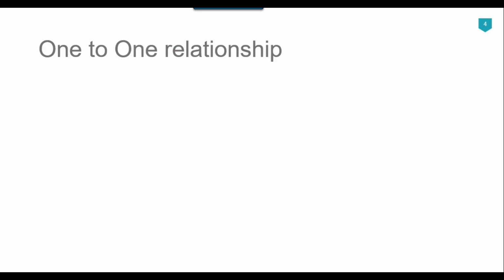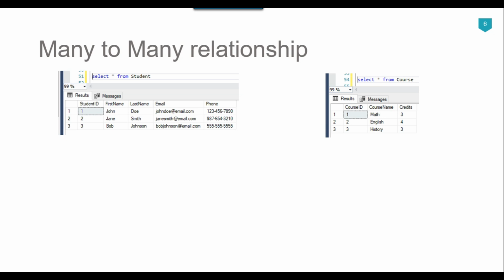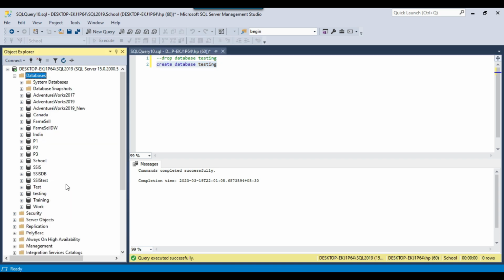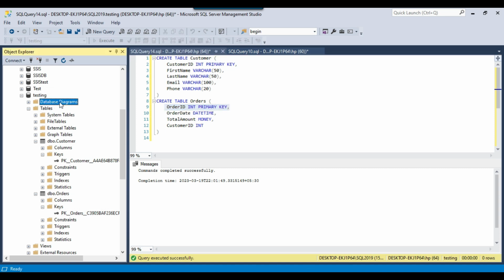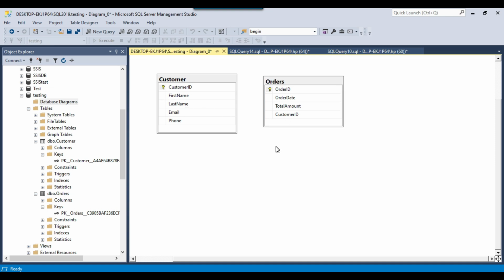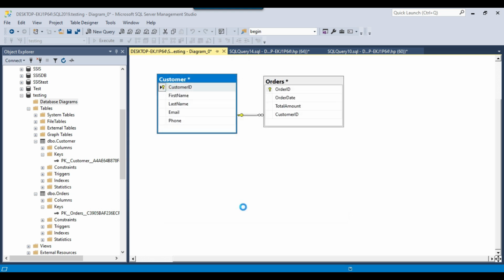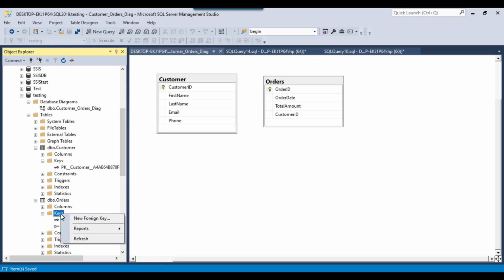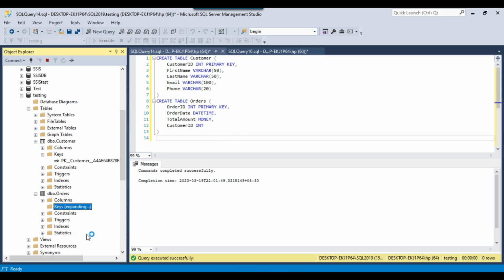24 What is an ER diagram in database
What is an ER diagram in database

What is an ER diagram in DBMS?
What is a ER diagram with example?
What is ER diagram and why it is used?

Happy Learning.